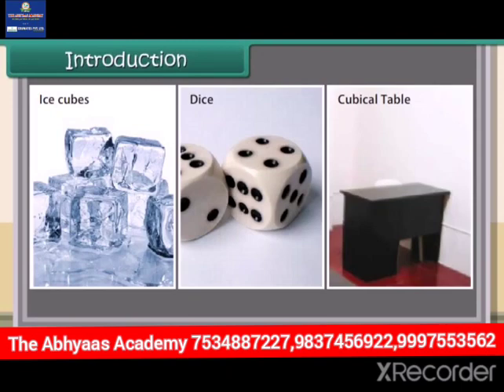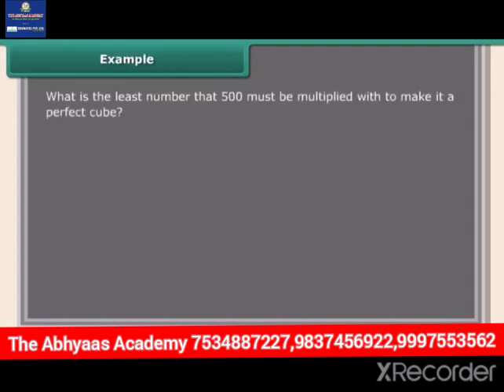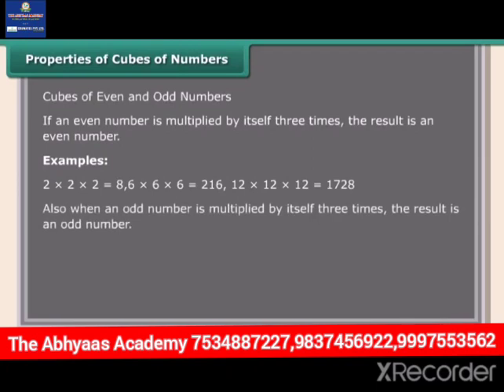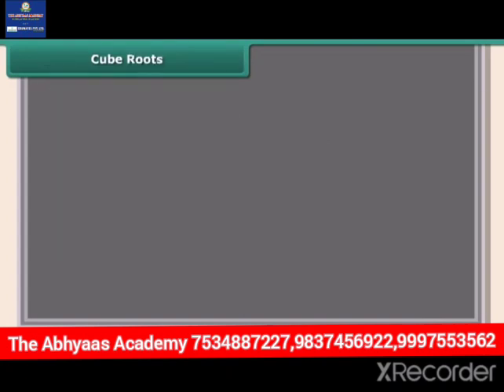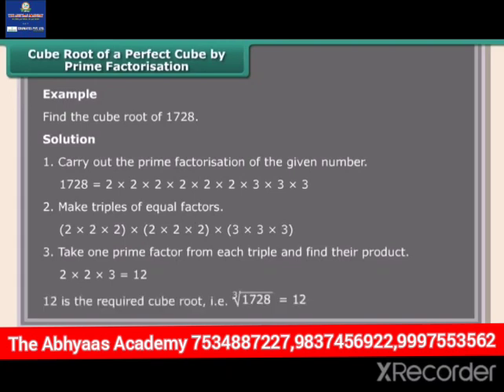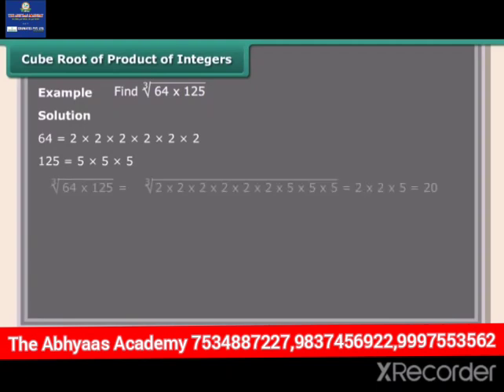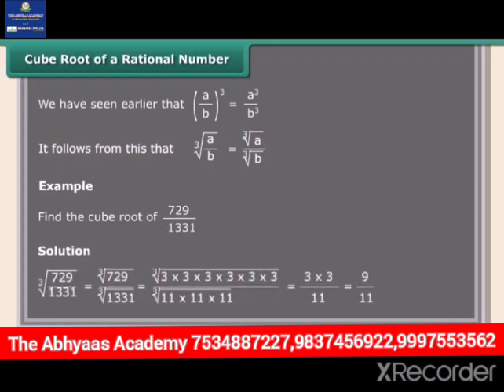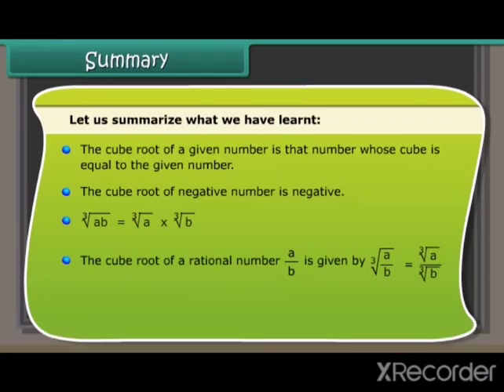Cubes and Cube Root ch 7 class 8 of Maths